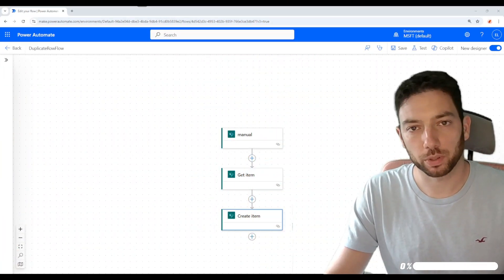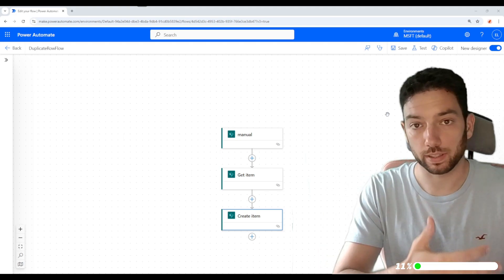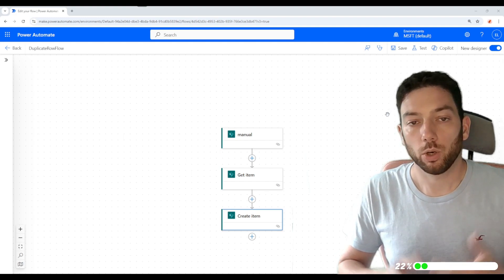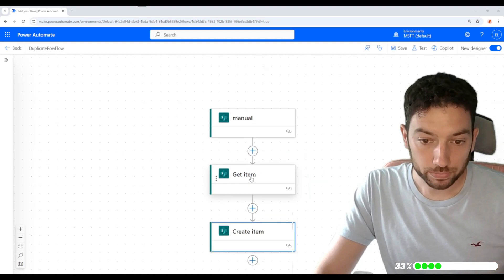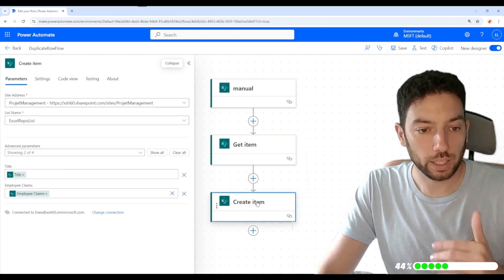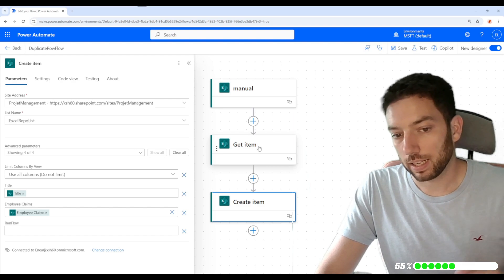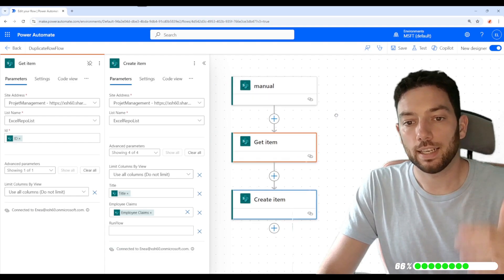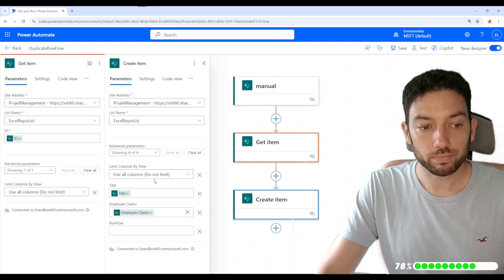Power Automate - Pin Actions Update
This short video will present you the latest Microsoft Power Automate update, the option to pin two actions next to each other to be able to easily copy information from a previous action to a new one.